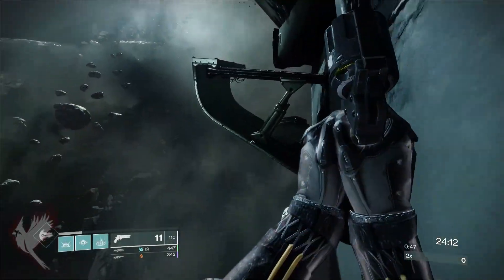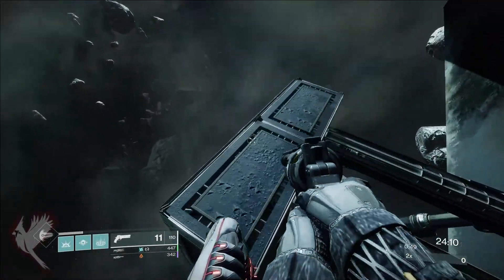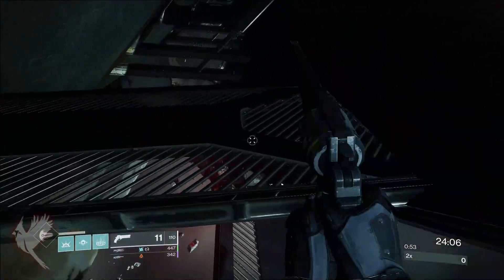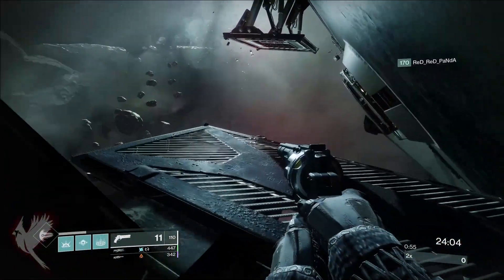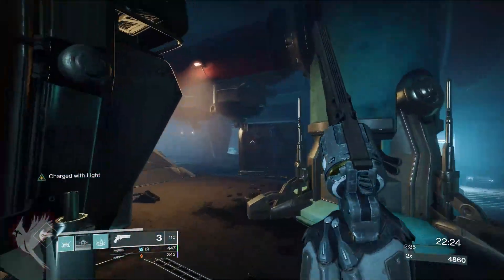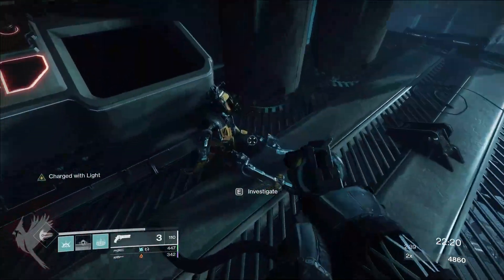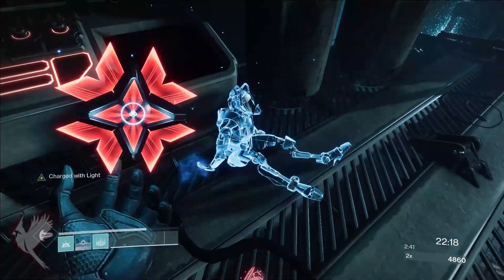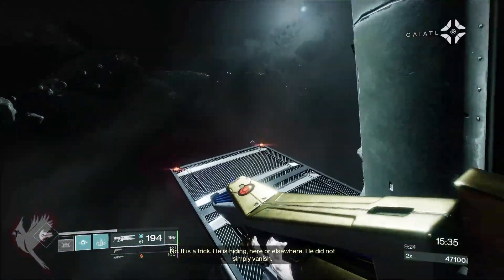All the Scattered Pieces Triumph Guide (Destiny 2)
Happy hunting!